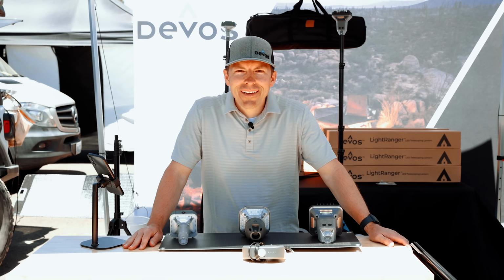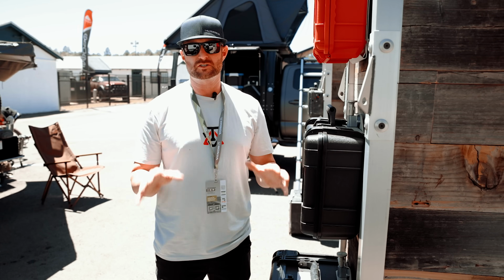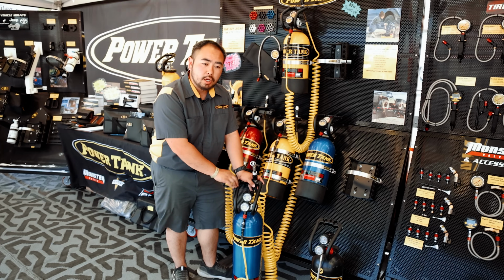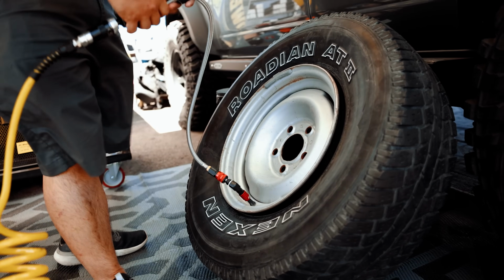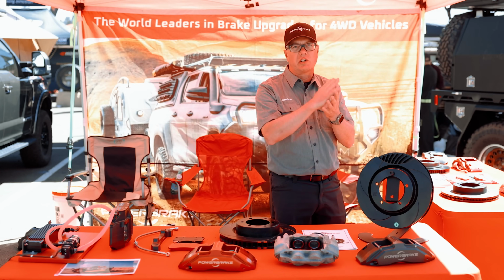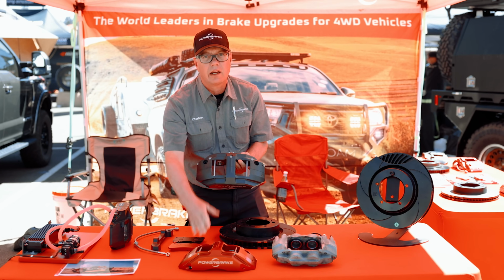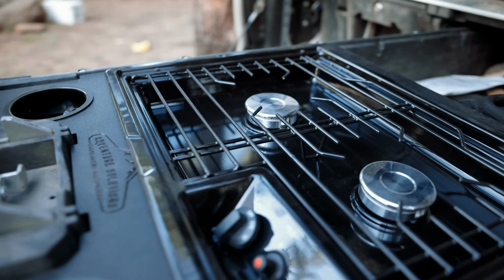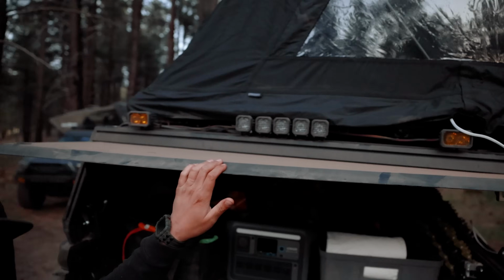Overland Expo West 2024 | New And Must Haves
In this video you will see some cool new products that I personally use and love as well as some that I've been running for a long time and want to educate people on. No one better to educate than the owners and creators of some of these companies like PowerBrake, PowerTank, Devos Outdoors and TheMounting Co.